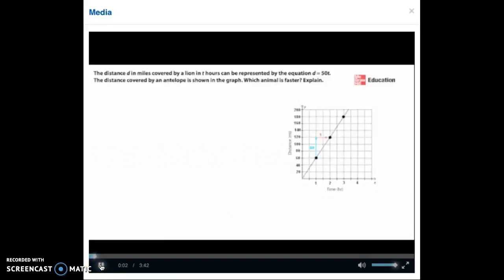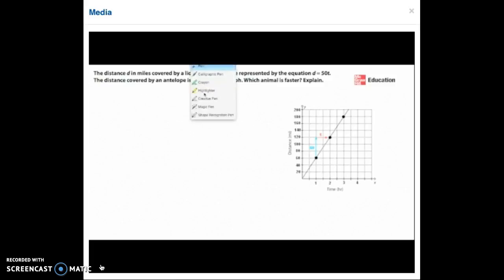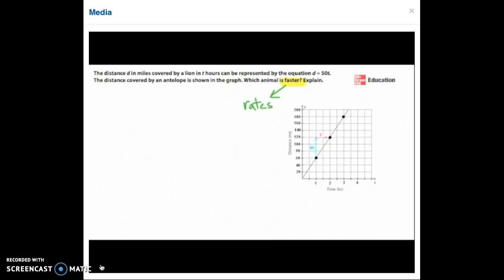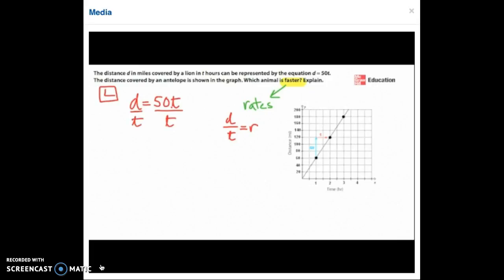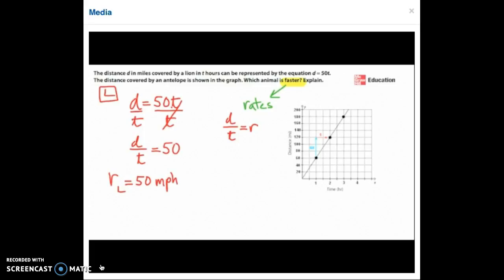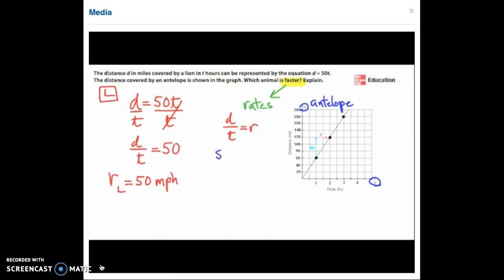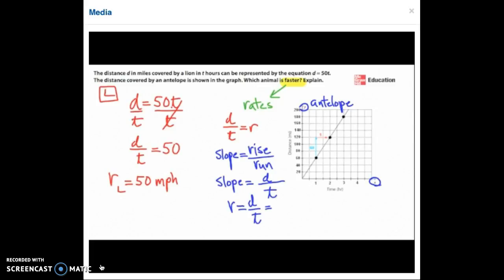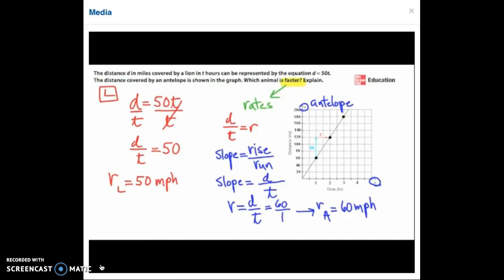Comparing Direct Variation